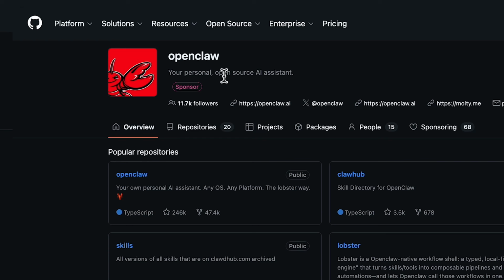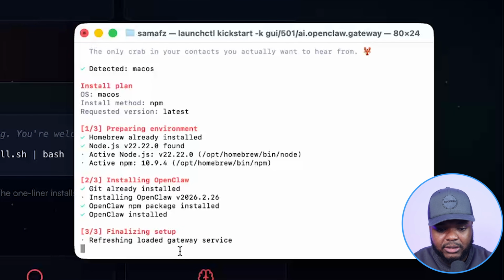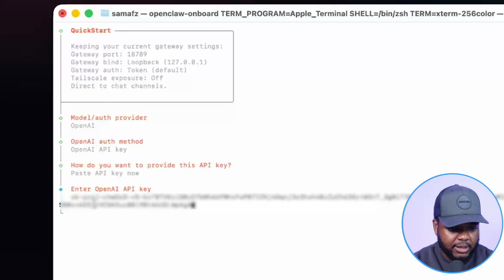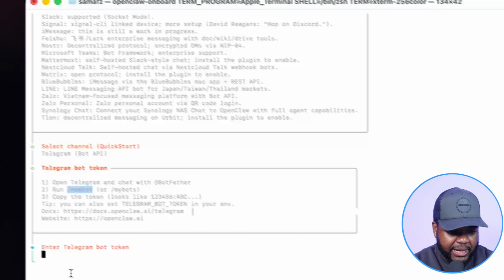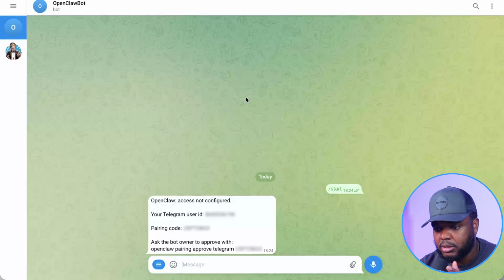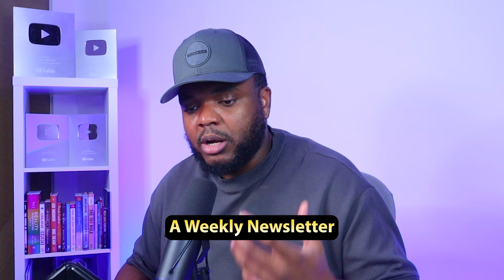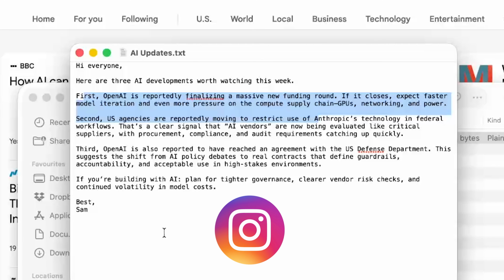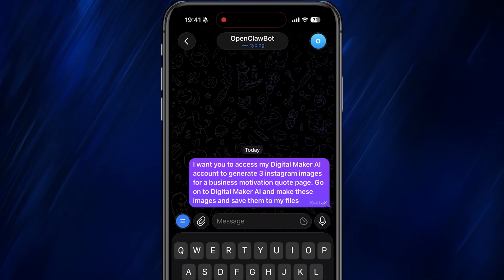OpenClaw NEW AI Can Do ANYTHING! (FOR FREE!)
This video shows you how OpenClaw AI can assist you!